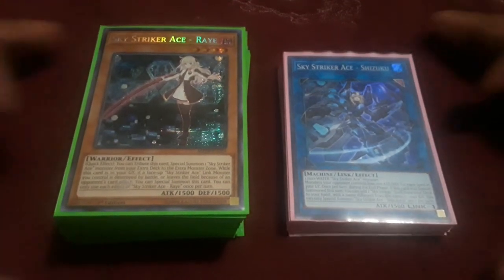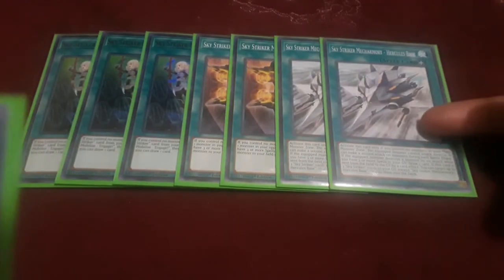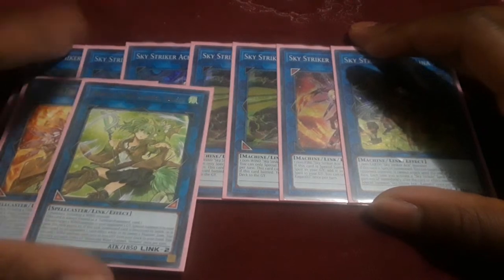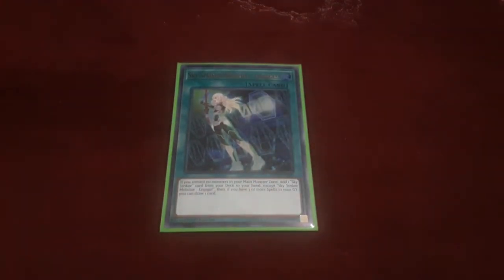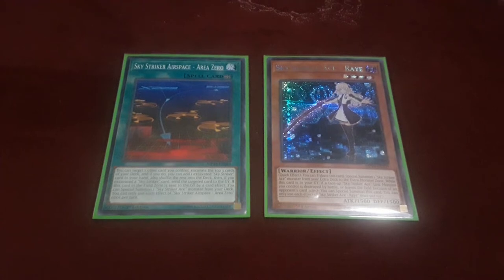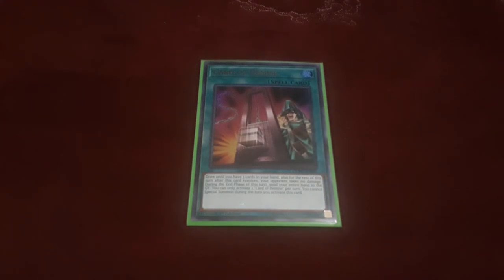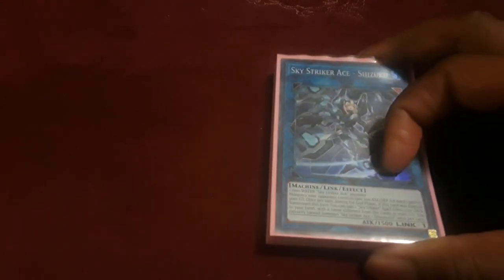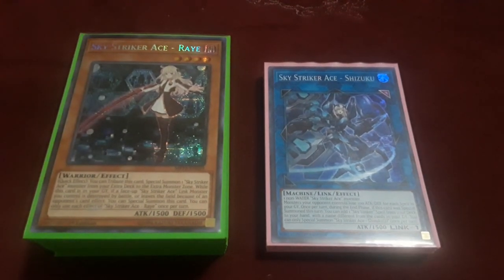Deck Profile: Sky Striker Ace [11/19]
An update deck profile for my sky striker ace deck.

362,031,337

308,034,411